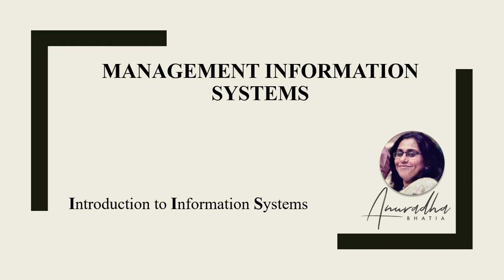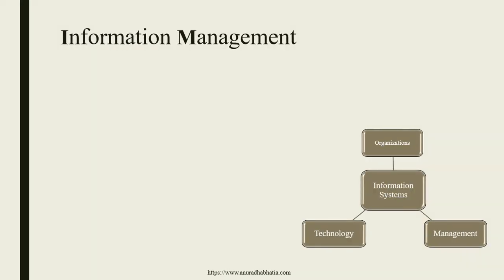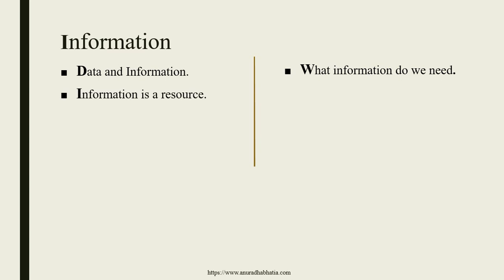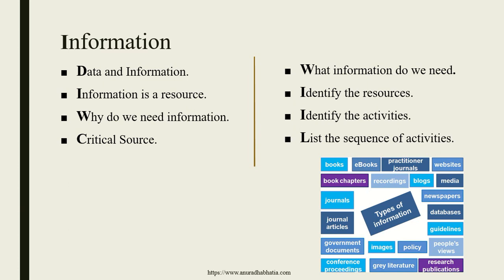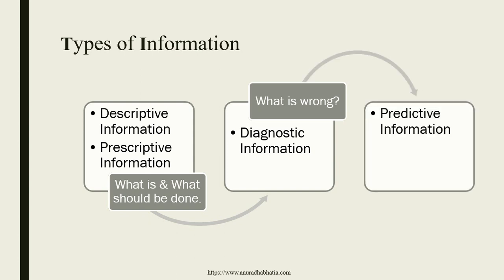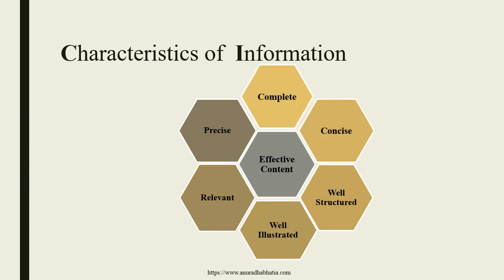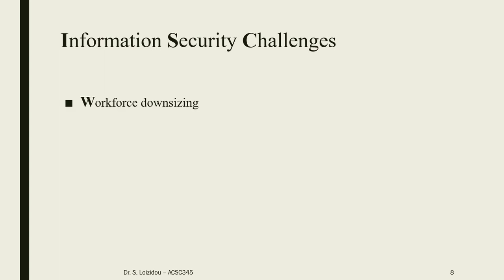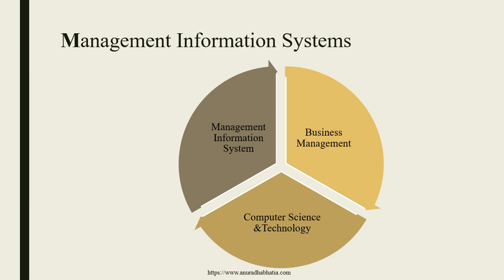Information System its need and Challenges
Introduction to Information Systems and its need with Characteristics challenges and Opportunities.